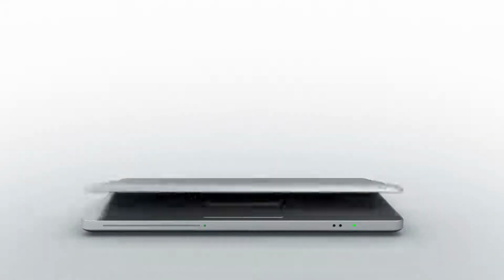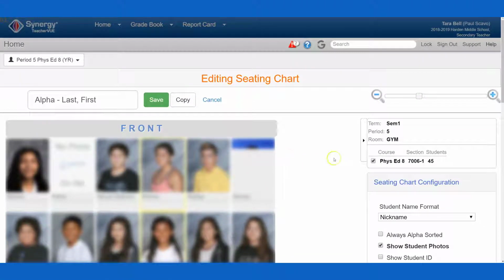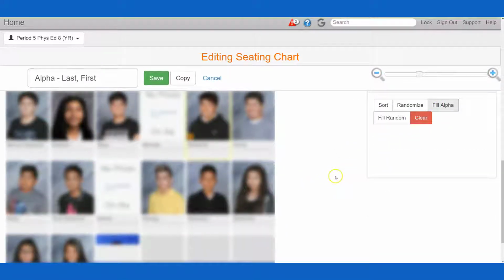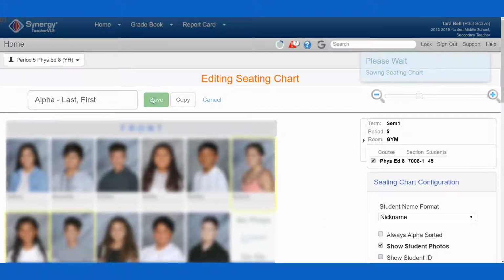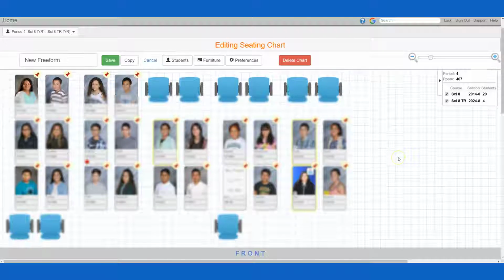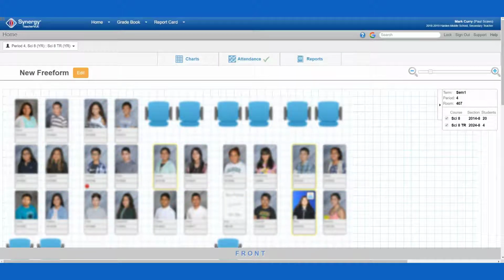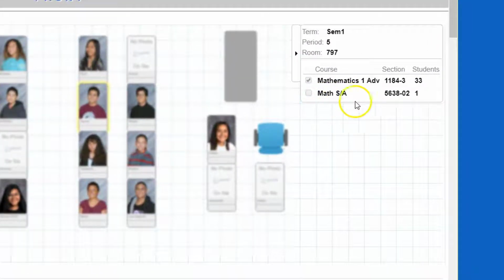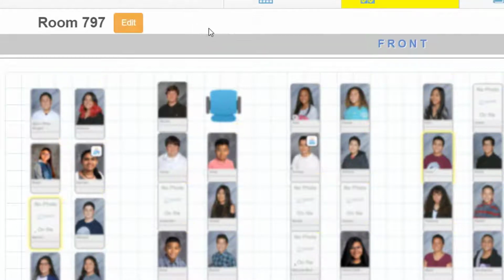Attendance for All Student